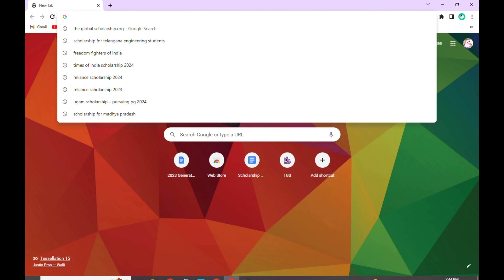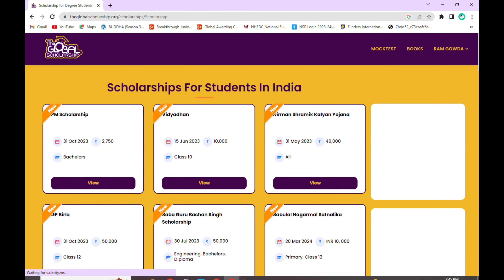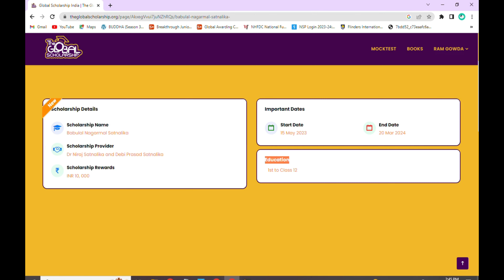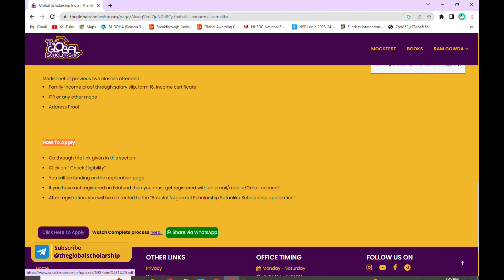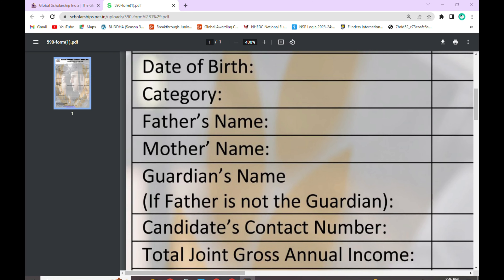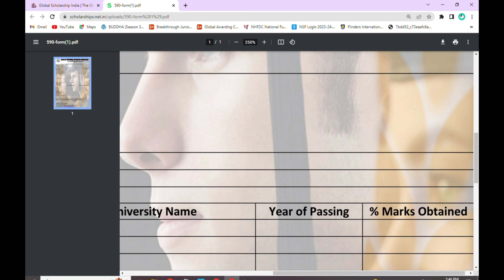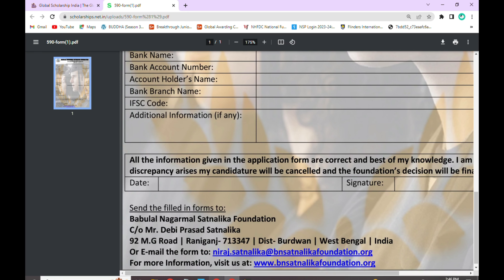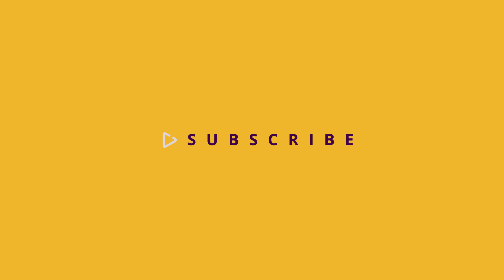Babulal Nagarmal Satnalika Scholarship | Class 12 Scholarship | Primary Scholarship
Babulal Nagarmal Satnalika Scholarship is offered by Dr Niraj Satnalika and Debi Prasad Satnalika to provide financial stability to capable and needy students. The main aim of this scholarship is to prevent dropout rates

If you have any queries, please leave them in the comments section.

Chapters
00:00 Intro
00:14 Scholarship Information
01:07 Eligibility Criteria
01:33 Apply Process

Why The Global Scholarship.?

1- Personalized Dashboard:
No worries! Didn't check your message box? Not a problem. Register with us, sign in, and get a personalized dashboard where you can check the scholarships sent to you.

2- Monthly 3-4  Scholarship Alerts:
No pain! Just register and update your profile and you are gonna get matched up scholarship alerts right on your personalized dashboard

3- Support and Guidance:
Facing Difficulty While Applying for Scholarships.? Zero Worries, You Are Our Priority and Here We Are There to Assist You Out.